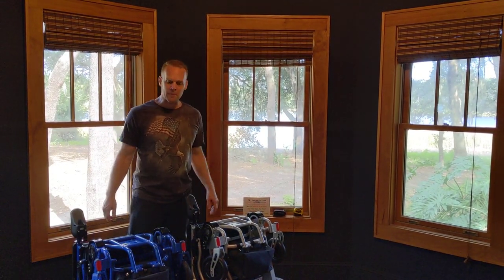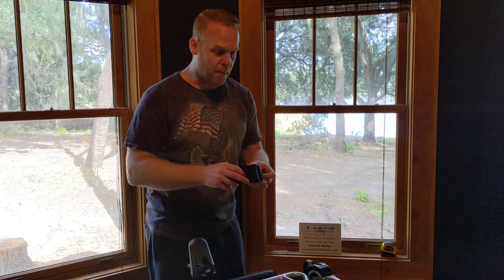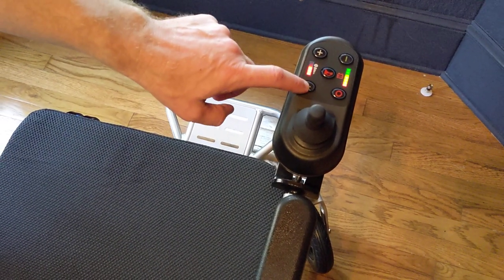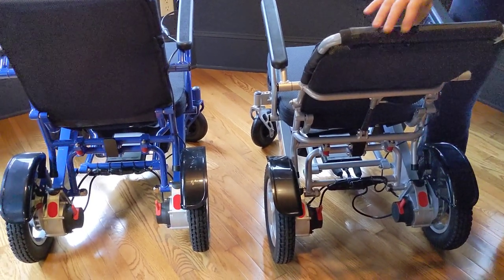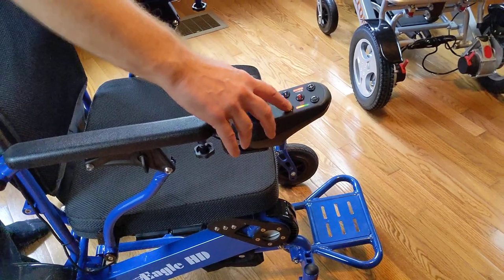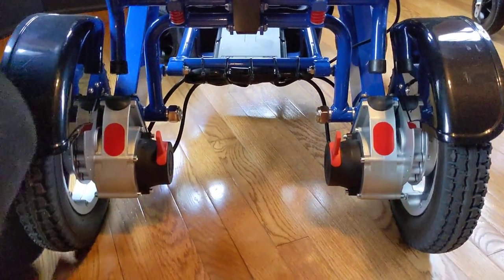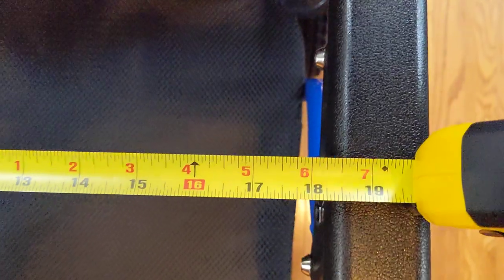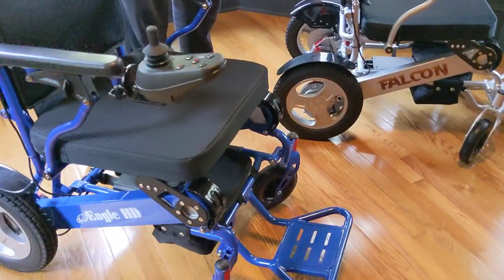Falcon Compared To Eagle 🦅 Motorized Folding Wheelchair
In case you are wondering the differences between the eagle and Falcon power folding wheelchair, this video shows them off! You will see a falcon and you will see an eagle. both are almost identical except for one significant difference!